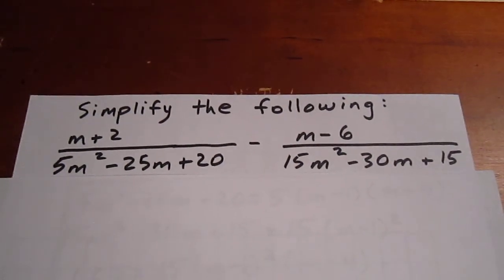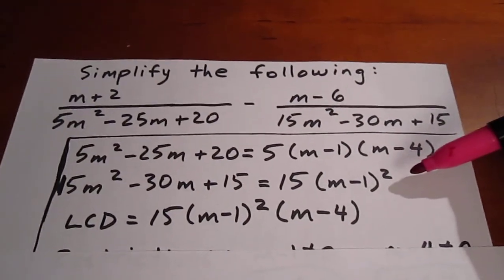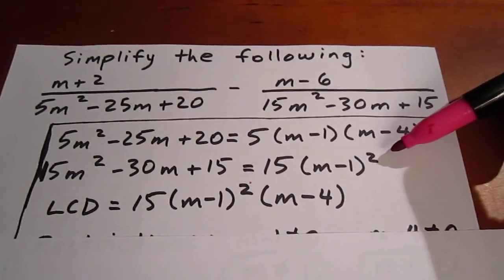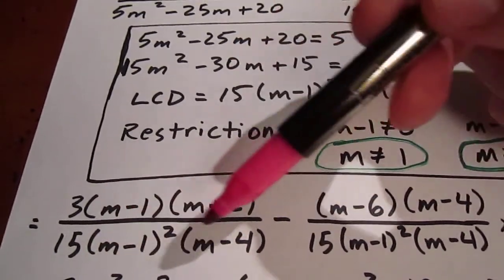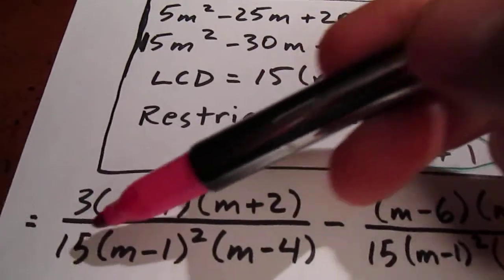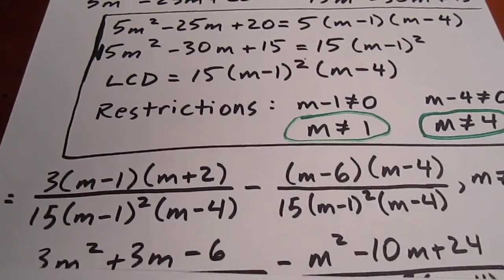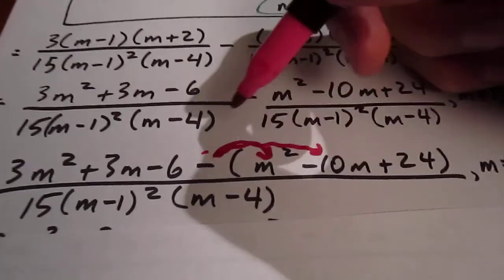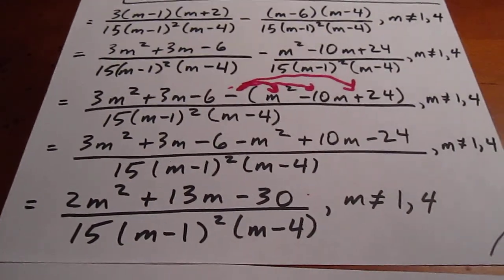Subtracting Rational Expressions